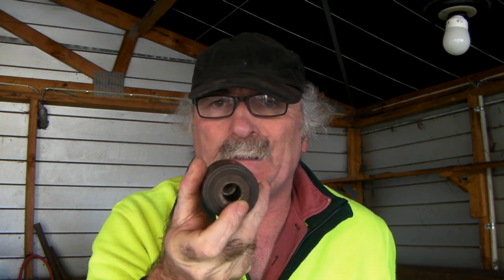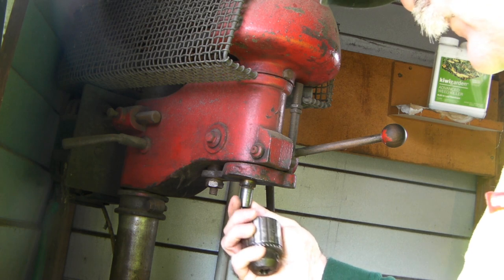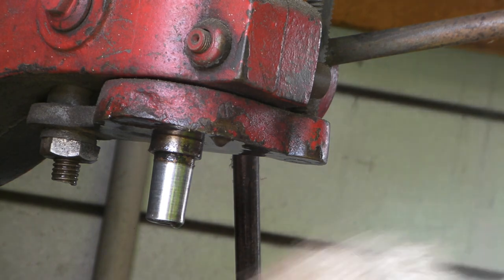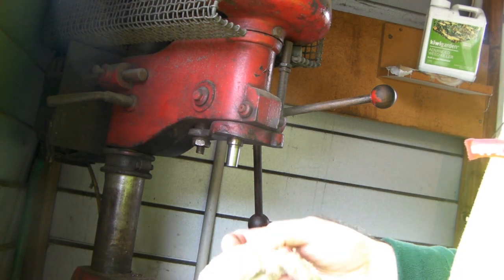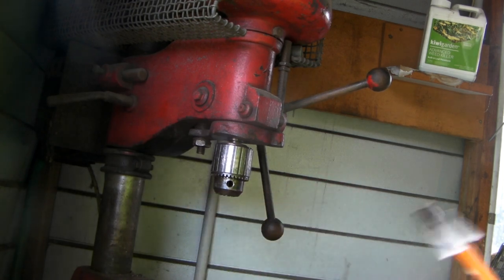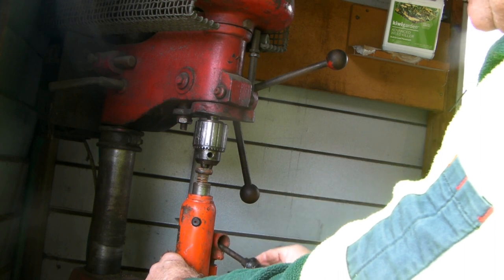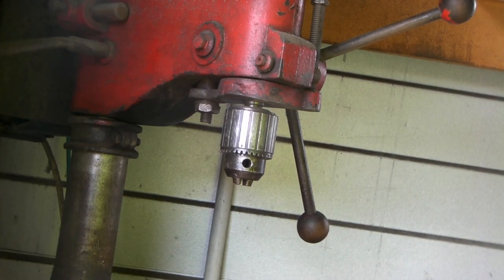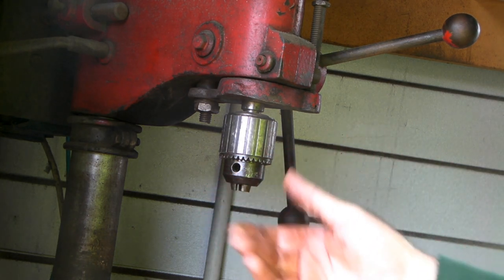Drill Press Chuck Falls Off Easy Fix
Drill Press Chuck Falls Off  Easy Fix . Has your drill chuck fallen off and hit you ? or flown across  your workshop floor? Check out my video to see how reinstall your drill press chuck.Or maybe you need to know how to remove drill chuck ? Drill press repair doesn't have to be costly as you can mostly fix any problem with your diy skills.